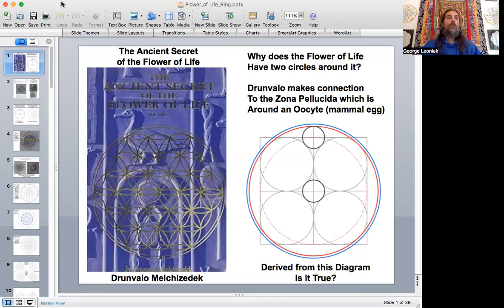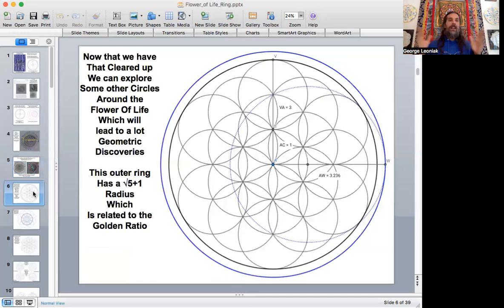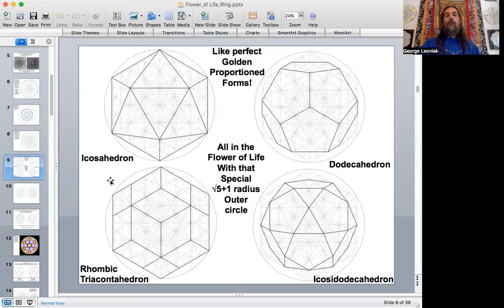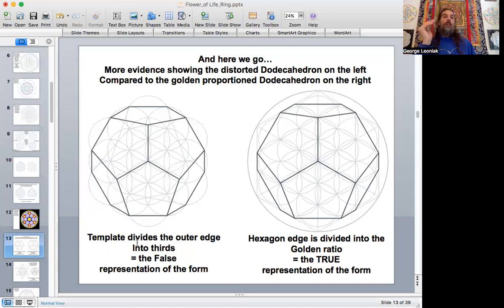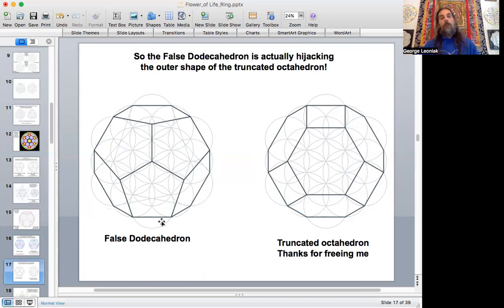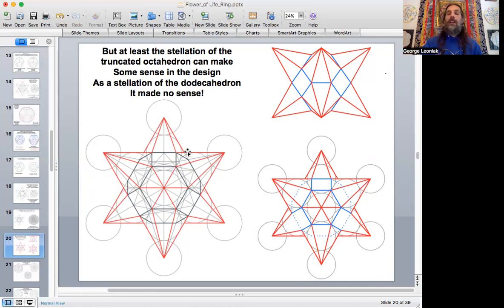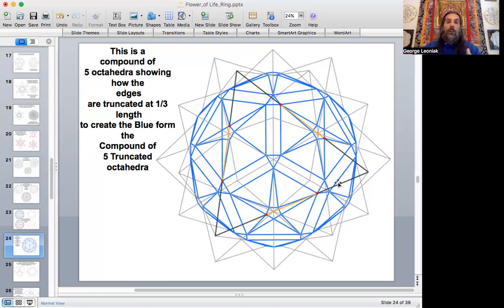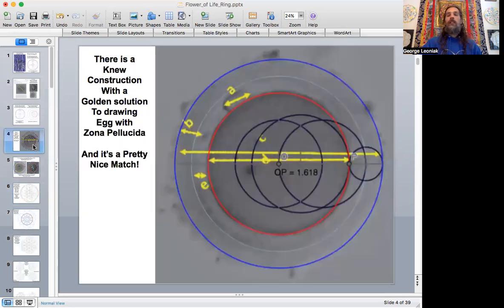Unlocking the Golden Potential of the Flower of Life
In this video I cover a range of topics.  The first has to do with  Drunvalo Melchizedek’s depiction of the Zona Pellucida in his book the Ancient Secret of the Flower of Life.  The Zona Pellucida is the outer layer of a mammal egg (oocyte).  His depiction shows a very thin outer membrane compared to actual pictures I had found of human eggs, and that led me to discover another drawing method based on the golden ratio that seems like a very close fit to the actual egg pictures, although there is a large range of egg sizes for different mammals so I do not see this as conclusive evidence, yet it is a neat connection of how a simple sacred geometry drawing relates to the human biology..

The next topic I cover is related to the two outer circles often drawn around the Flower of Life.  I discovered that if the radius of the starting circle is 1 then a circle with radius of √5 + 1 (3.236) drawn around the entire flower of life diagram created the opportunity to easy draw golden ratio forms, like the icosahedron and dodecahedron and a few others in the diagram

I follow up those discoveries with taking a look at the Metatron’s Cube design and show once again how it distorts golden ratio forms, but this time I emphasize how the distorted dodecahedron outer shape is actually the outline of a truncated octahedron.

I then get into some more advance topics and discuss how the compound of 5 truncated octahedra helped me discover the form know as the small icosicosidodecahedron, which is constructed out of interlocking hexagon faces.  The forms discussed in this section led me to the discovery of how important the √5+1 outer circle around the Flower of Life was to unlocking it's golden potential.

So, overall there are lots of topics presented yet they are all related in one way or another.